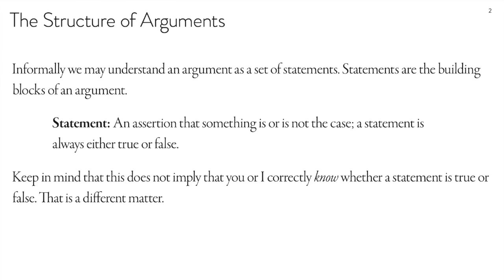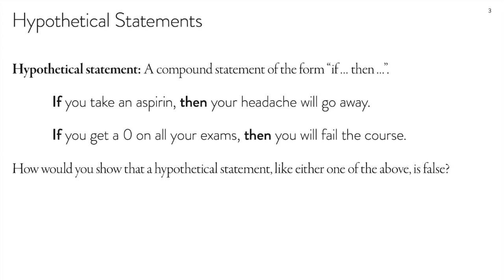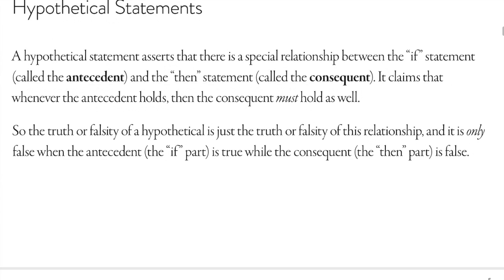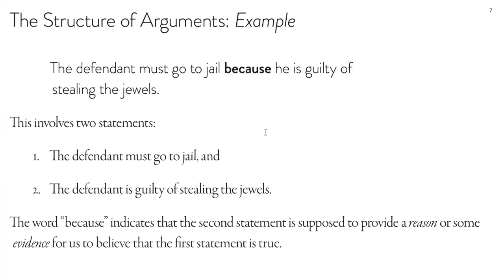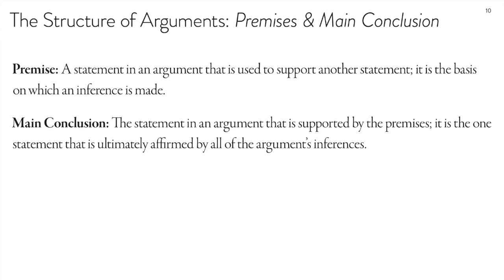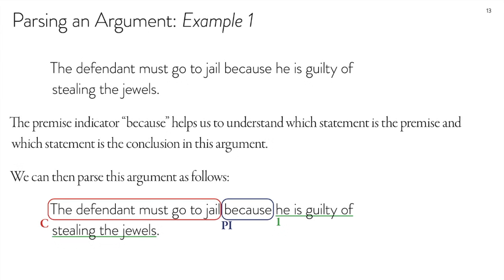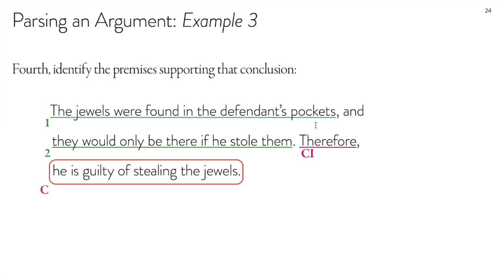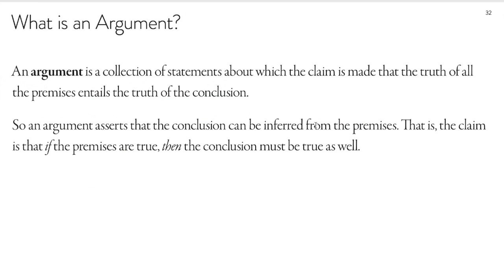Introduction to Ethics - Module 3, Video 3 - Statements & Arguments